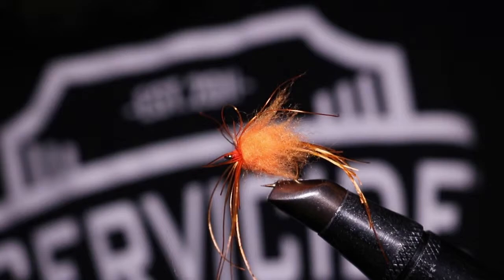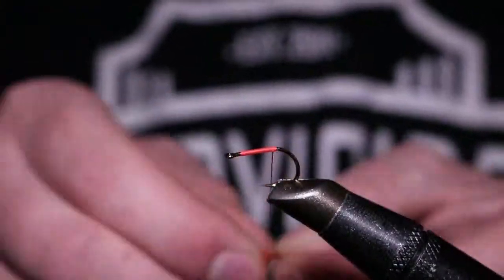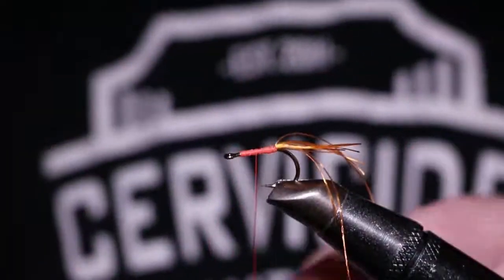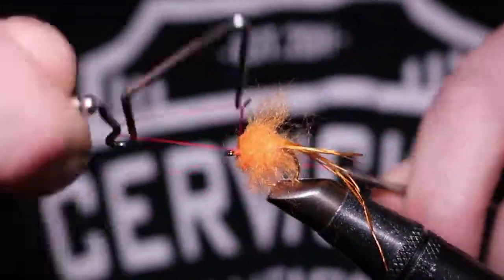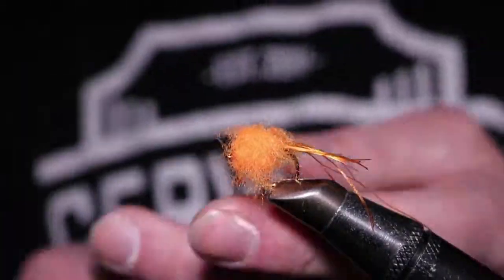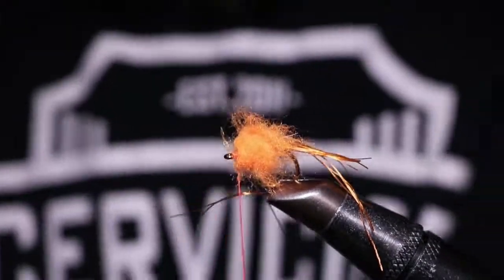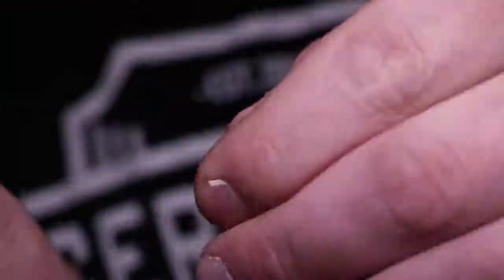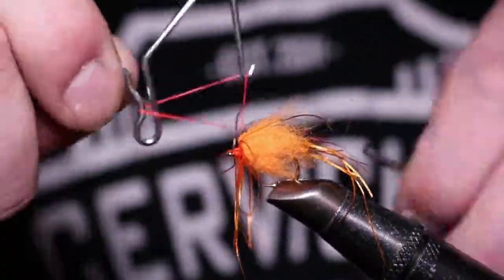Yarn Egg or Blog tye variation using Senyo Shaggy Dub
This is a quick variation of a yarn egg or blob using Senyo Shaggy Dub! This is a super effective pattern for steelhead in the spring time.